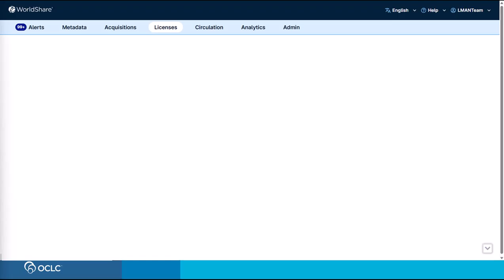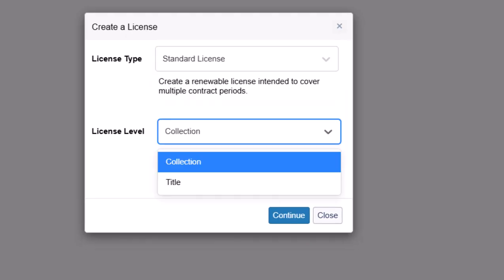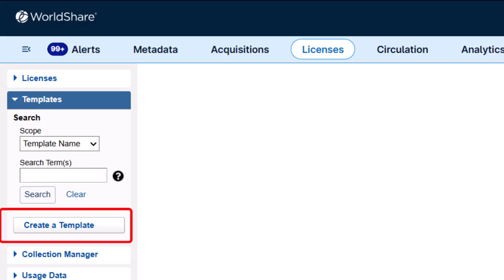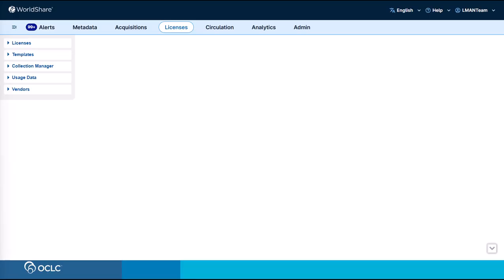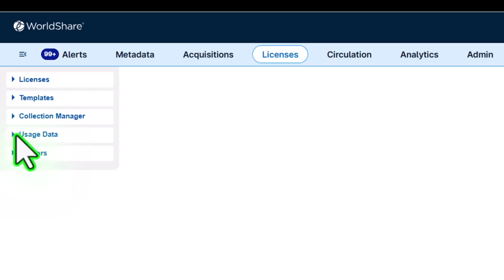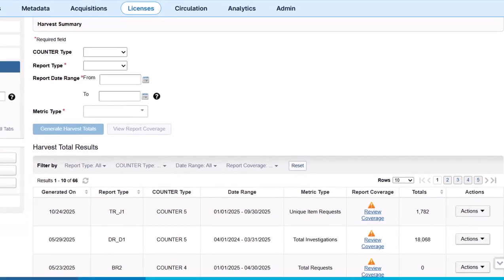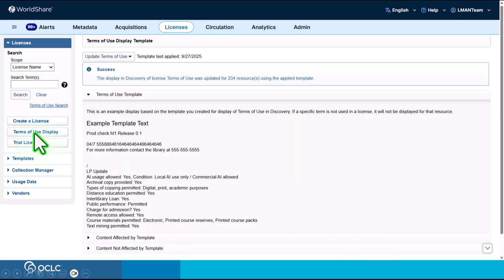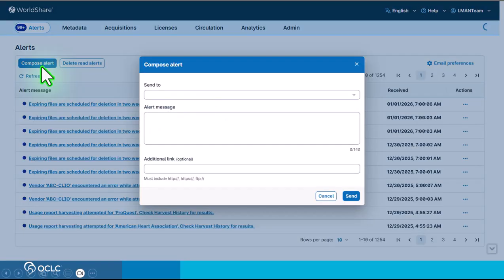WorldShare License Manager - Introduction to WorldShare License Manager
This Introduction to WorldShare® License Manager video reviews the benefits of managing licensed and electronic resources, streamlining electronic resource management workflows, and the system interface. In this video you will learn about the available functionalities in the service.
After completing this WorldShare License Manager video, please take a moment to complete the survey. Thank you!